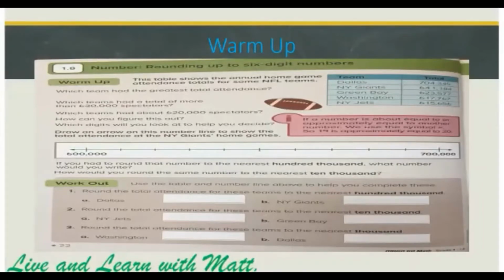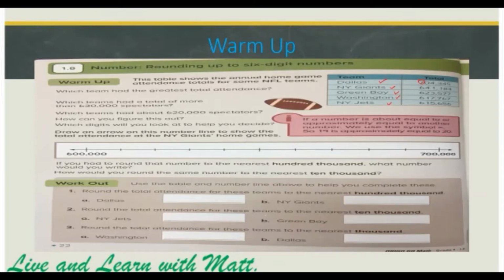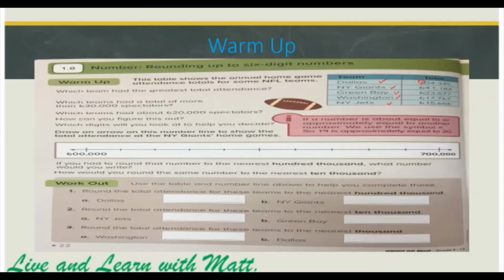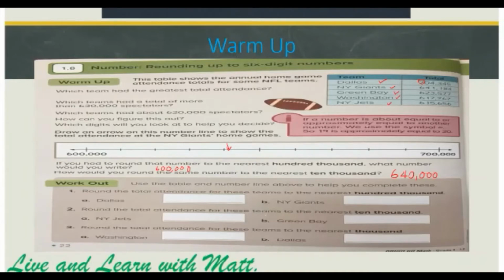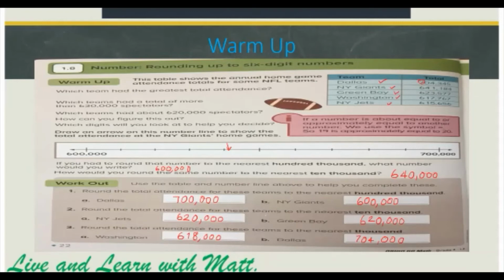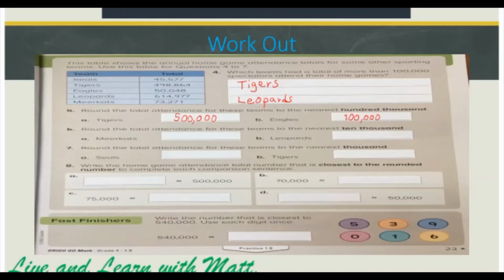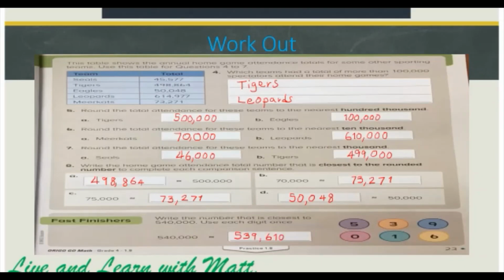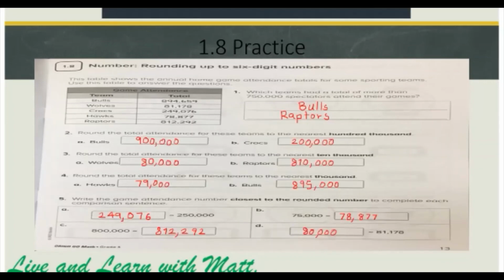Grade 4 // Mathematics 1.8 // Numbers // Rounding up to six-digit numbers